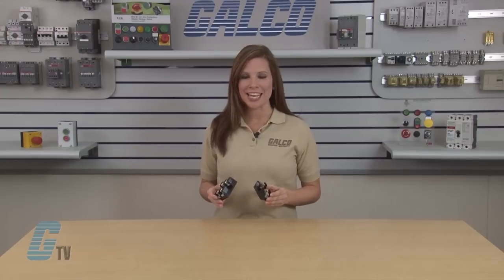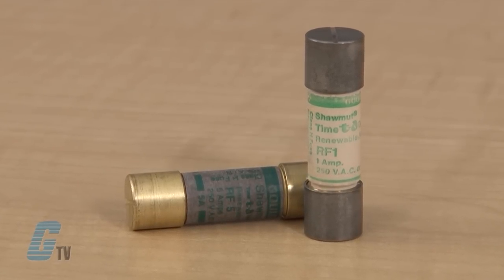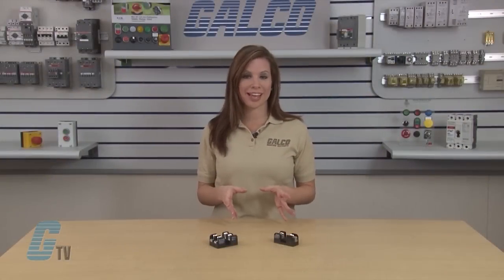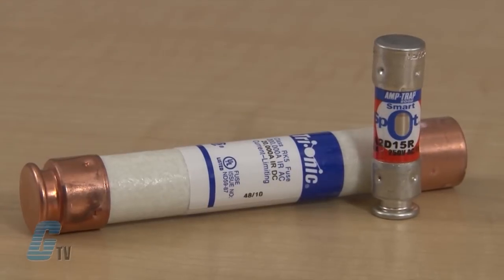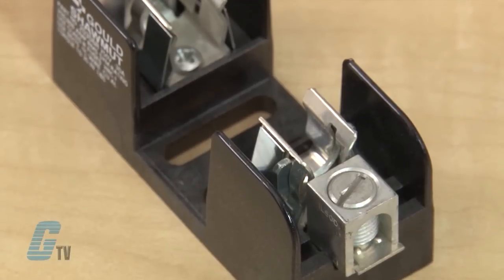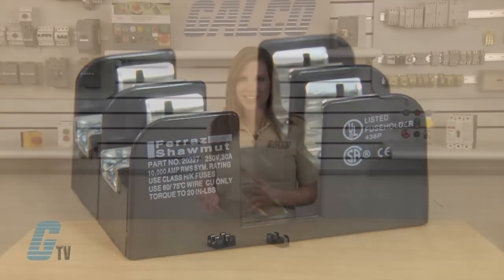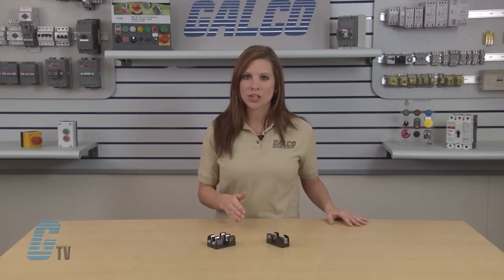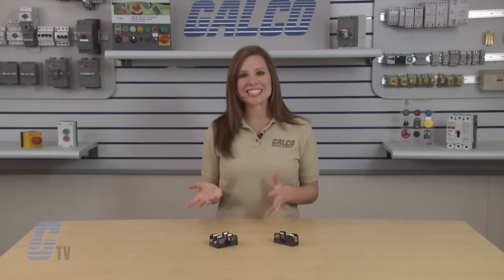Mersen H and R Series Fuseblocks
Mersen (formerly Ferraz Shawmut) H and R Series Fuseblocks presented by Katie Rydzewski for Galco TV.

Mersen / Ferraz Shawmut Class H Fuse Blocks accommodate all Class H and K power fuses. A choice of screw, pressure plate, box and special order stud connectors fit a wide range of stranded or solid copper or aluminum wire. Insulators are either molded glass-filled polycarbonate (GFPC) or phenolic with verified dielectric strength in excess of 2500V. 30, 60 and 100A fuse blocks feature a unique adder block which can be snapped onto 1-, 2- or 3-pole blocks to form multi-pole segmented blocks of as many poles as desired.

VIDEO TRANSCRIPT:
Welcome to G-TV. Today I will be showing you Mersen's H and R series of Fuse blocks.
Mersen, formerly known as Ferraz Shawmut, class H and R Fuse Blocks accommodate all Class H and R 250 and 600V power fuses.
Class H fuses are cartridge fuses and are intended for general purpose branch circuit, lighting circuit, and the protection of non-inductive equipment like electric ovens and resistance heaters. Galco has available renewable and non-renewable Class H fuses. The renewable fuses allow the user to replace the internal fusible link after the fuse operates.  It is important to note that the minimal 10 kiloAmps interrupting rating is low and could be easily exceed in an industrial plant or commercial building.
For higher demand applications, the non-renewable Class R fuses have a 200 kiloamps interrupting rating.  Class R fuses could be designated as "Current Limiting" or "Time Delay".
The Fluse blocks have a choice of screw, pressure plate, box and special order stud connectors to fit a wide range of stranded or solid copper or aluminum wire. Insulators are either molded glass-filled polycarbonate or phenolic with verified dielectric strength in excess of 2500V.
The 30, 60 and 100A fuse blocks feature a unique adder block which can be snapped onto 1-, 2- or 3-pole blocks to form multi-pole segmented blocks of as many poles as desired. All fuse clips are made of high conductivity tin-plated copper, with a choice of spring reinforced or non-spring reinforced clips in 30A and 60A. Clips 100A and above are spring reinforced.
All fuse blocks meet the requirements of UL Std. 512.
Mersen's H and R series of Fuse blocks, along with thousands of other products and services are available at Galco.com.